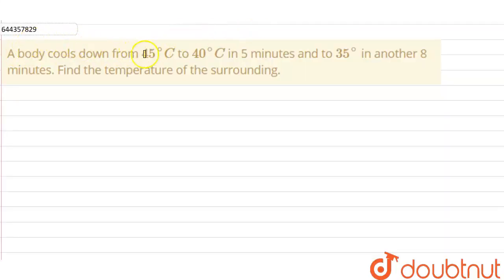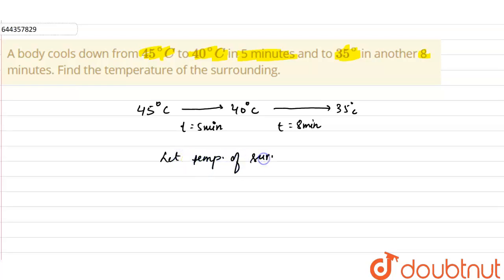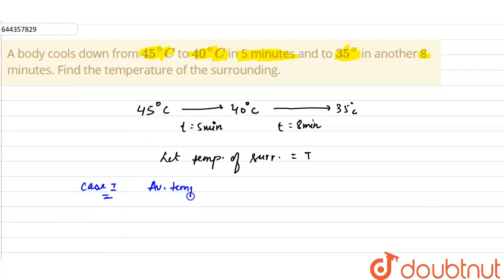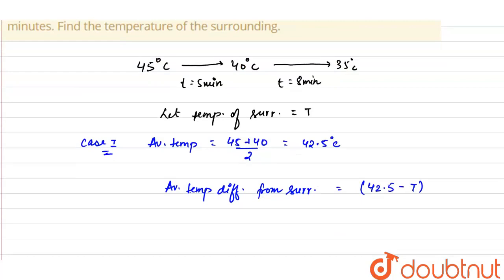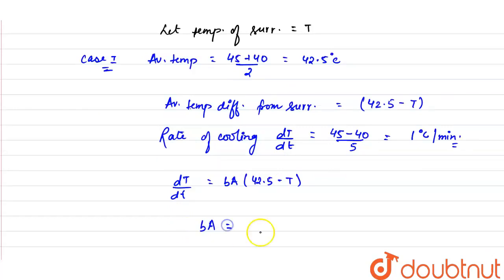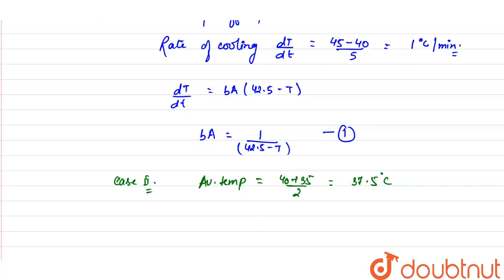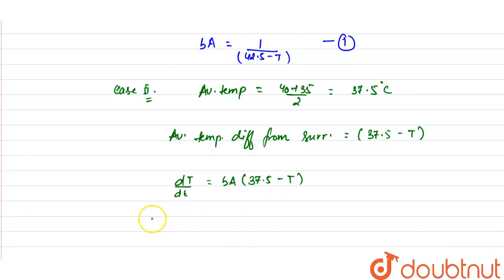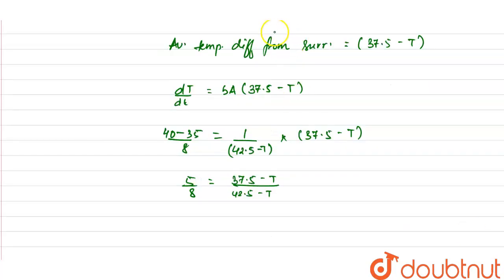A body cools down from 45^(@)C to 40^(@)C in 5 minutes and to 35^(@) in another 8 minutes. Find ...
A body cools down from 45^(@)C to 40^(@)C in 5 minutes and to 35^(@) in another 8 minutes. Find the temperature of the surrounding.
Class: 12
Subject: PHYSICS
Chapter: THERMAL PROPERTIES OF MATTER
Board:IIT JEE

👉 Have Any Query? Ask Us.